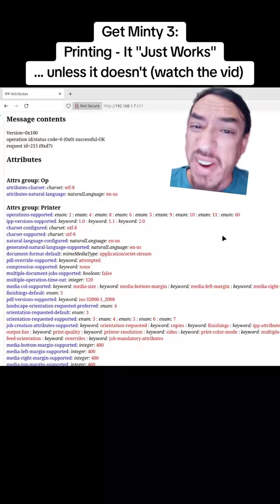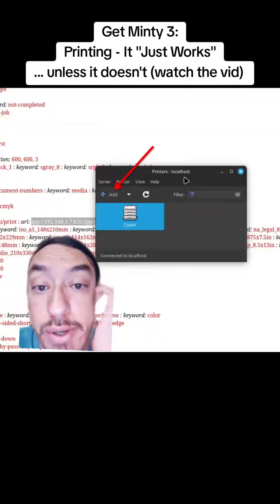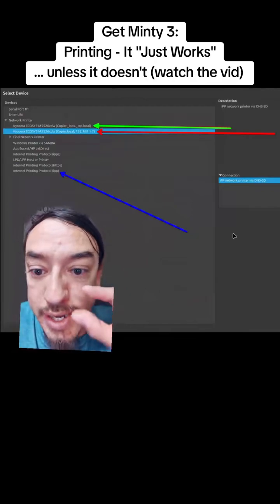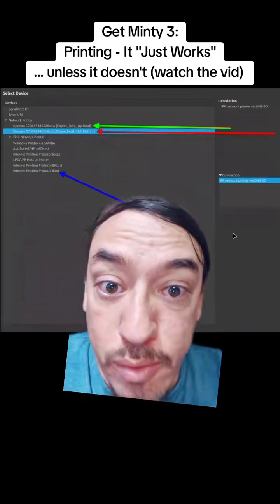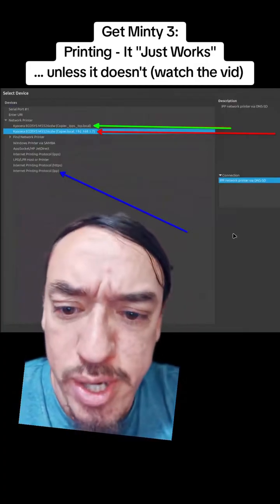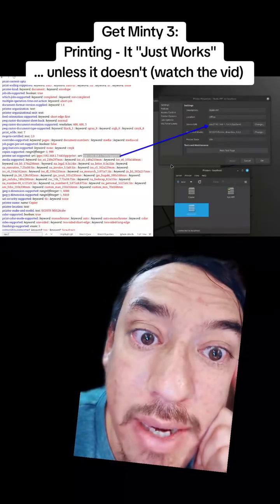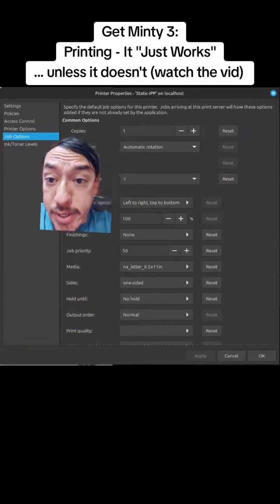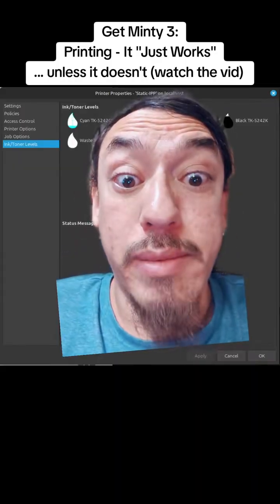Get Minty 3 - Printers in Linux Mint (and why they just work)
Printers in Linux Mint generally just work.  So long as the printer is on the same network you can just print to it without needing to install it.

In case it is not on the same network.  You have to install it.  Here's how.  (it's easy)

Pretty much you just need to add the IPP address.